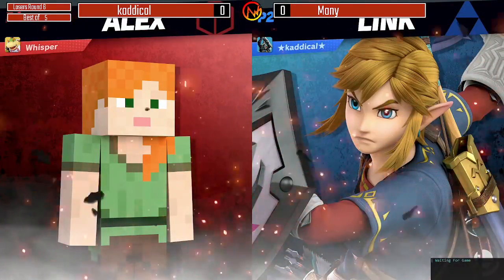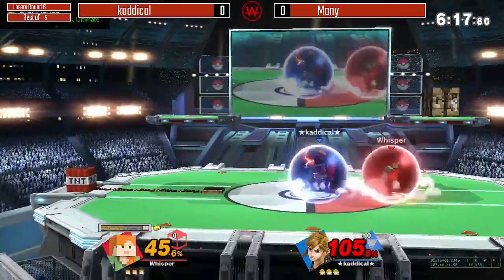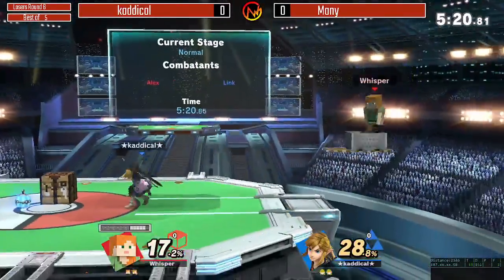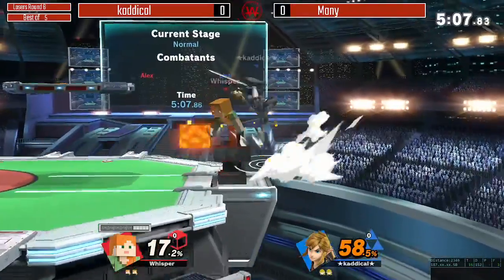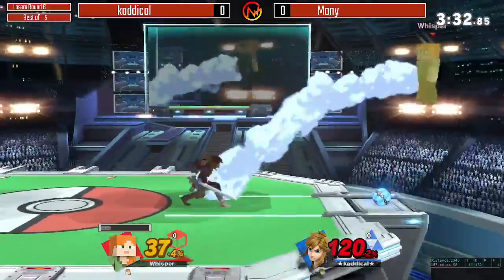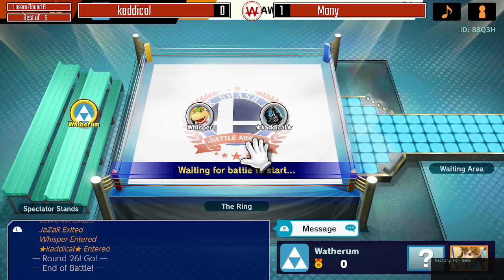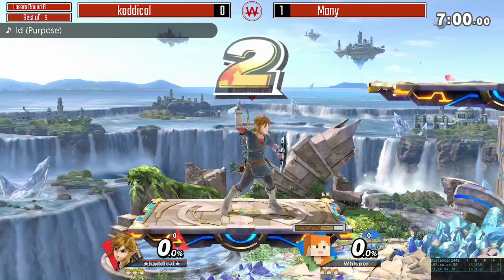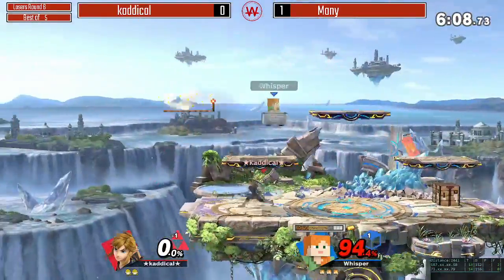AWG Presents: Just Tech It 5! | Losers Round 6 | kaddical Vs Many